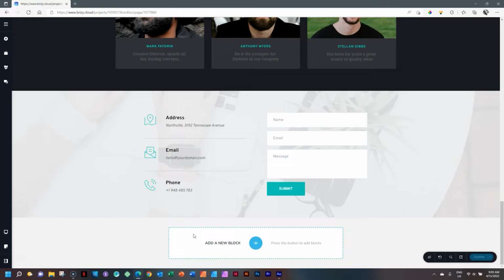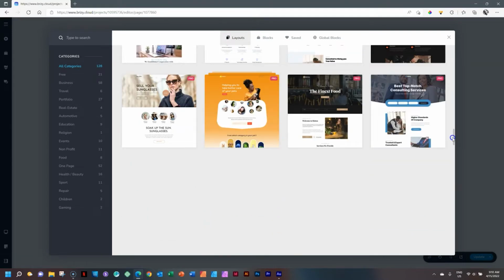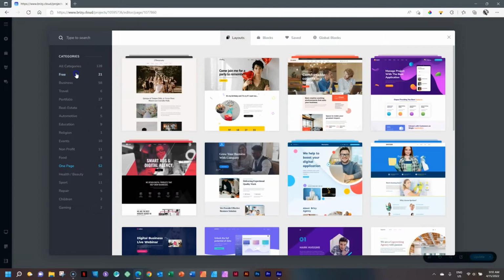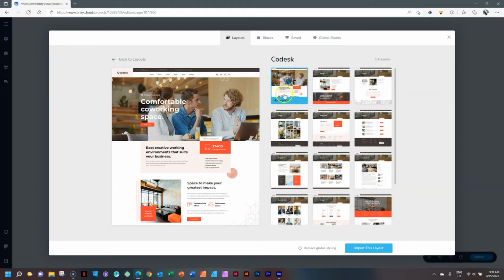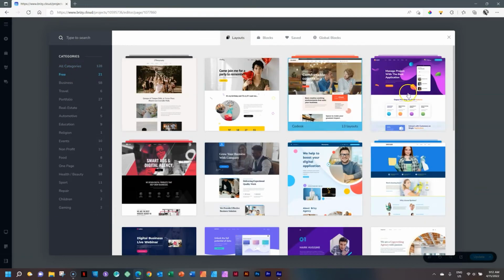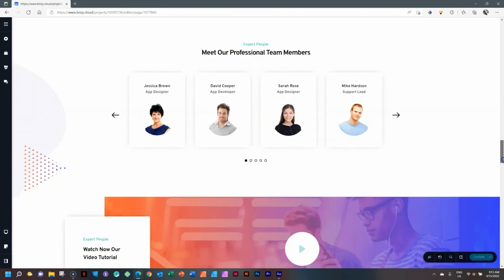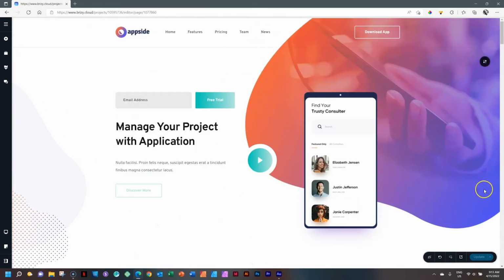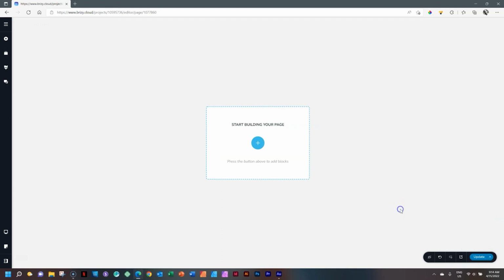Premade Layouts / Templates | Brizy Cloud 2022, Starter Kit 07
What's better than a readymade block? Well, an entire webpage! Complete sets for an entire website!